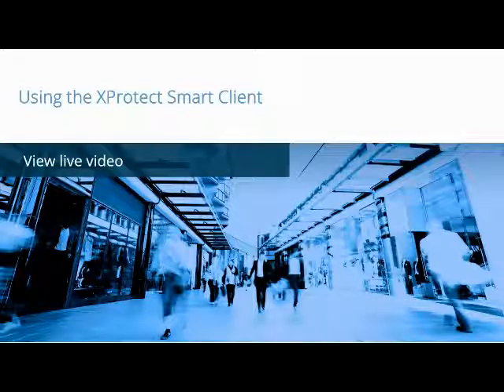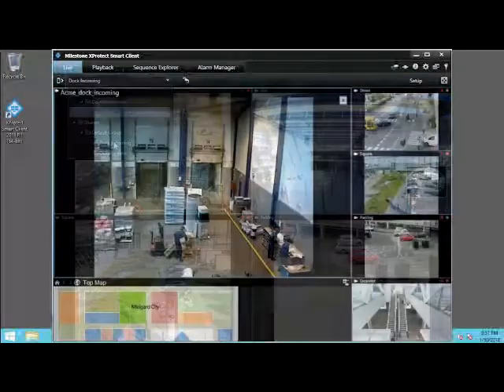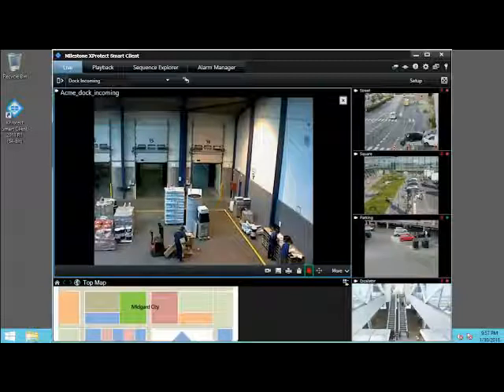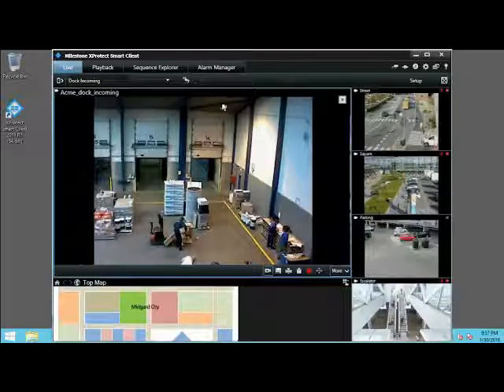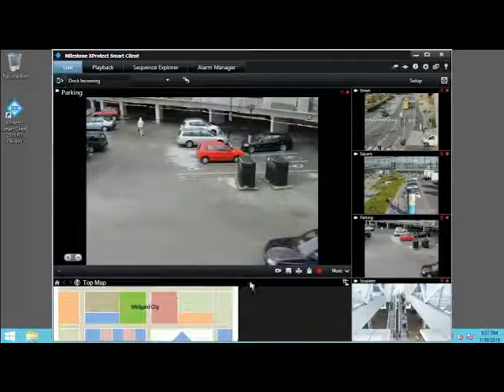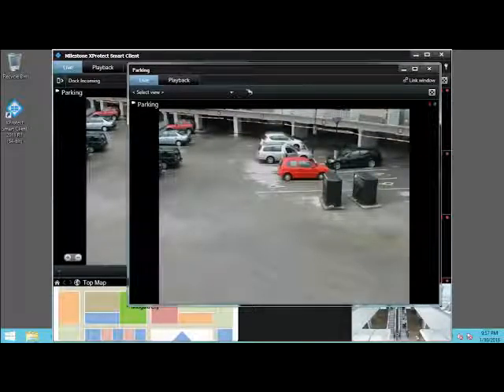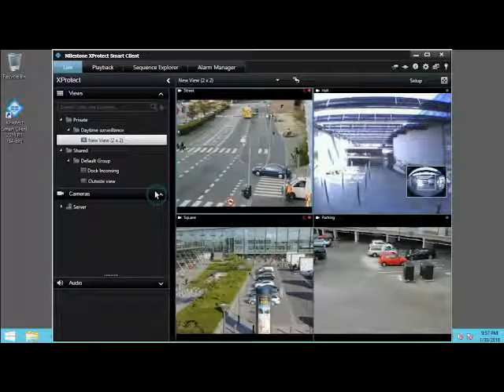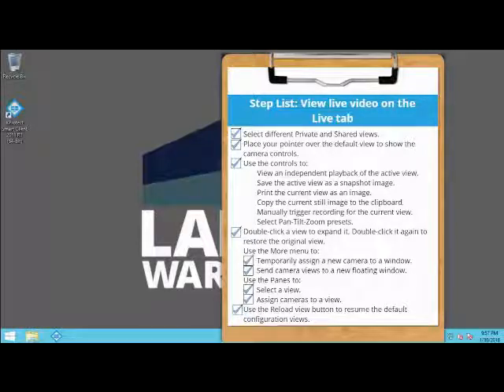Smartsys Technology - Using Milestone XProtect Smart Client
SmartSys delivers a set of advanced, automated video analysis tools that provide for the immediate detection, extraction of events, and valuable data from surveillance footage, replacing the manual and time-consuming tasks traditionally employed to monitor live video feeds or sift through recorded video.

Featuring real-time event detection, video search and business intelligence applications, SmartSys Technology provides a complete solution to the diverse video analytics requirements of multiple vertical markets.